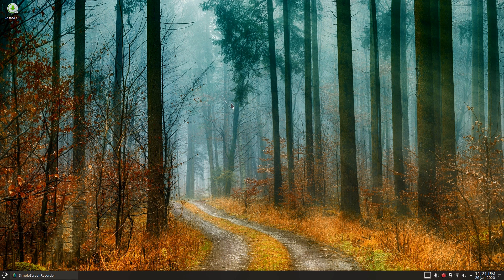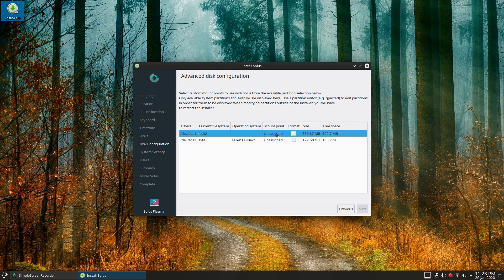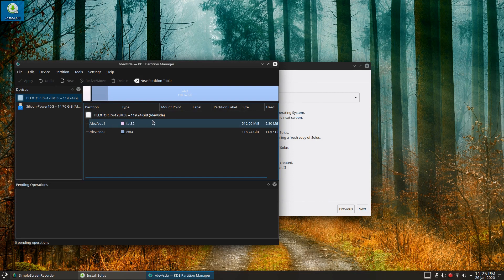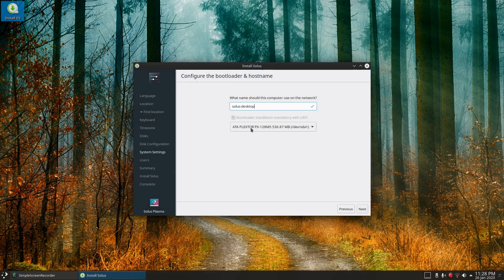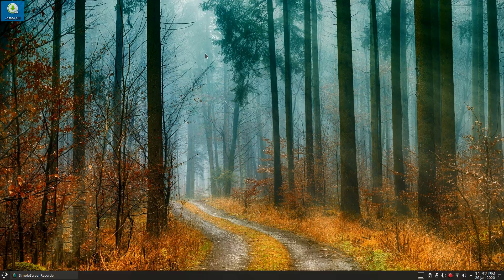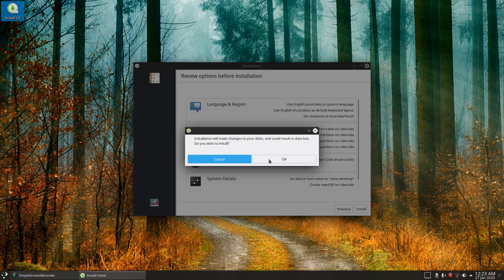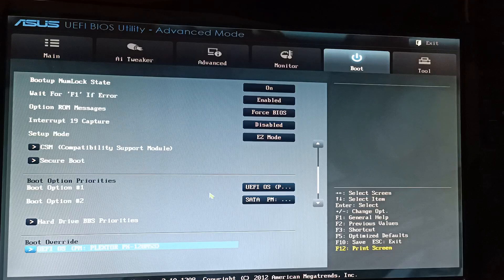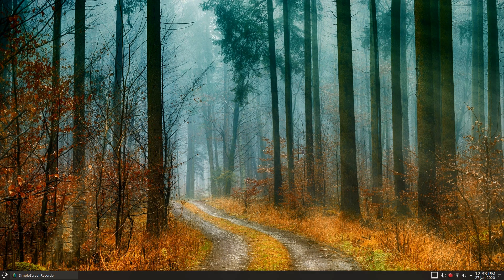Solus 4.1 Fortitude KDE Plasma Install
In this video I will be installing Solus 4.1 Fortitude KDE Plasma to my desktop computer, I will be demonstrating a manual install assigning partitions, following that I will demonstrate an automatic install.
Although the installs went well without problems I managed more than six different installs because of a boot error (Reboot and select proper Boot Device) at some point I realised that the boot order of my hard drive had changed,
UEFI Plextor SSD
Sata Plextor SSD
Both the same SSD hard drive and for some reason the correct selection was set as the second boot, which has never happened on this desktop with any other Linux Distro that I can remember.
I did take some video footage of the bios to try and explain what was going on there which is shown at the end of the installs, I'll leave a link below so you can jump directly to it.Hope you enjoy the video.

Start of second install (Automatic) - 08:36
Bios Boot Order - 11:38
Boot Error - 12:33
F8 Boot Menu - 13:23

Awesome Wallpapers

Colin Brash